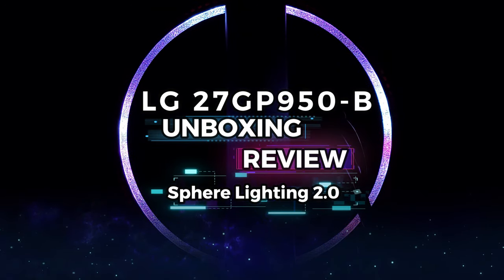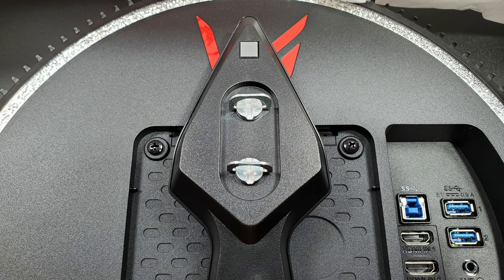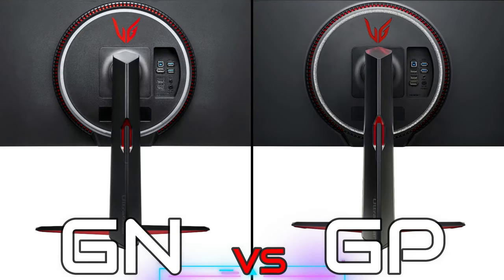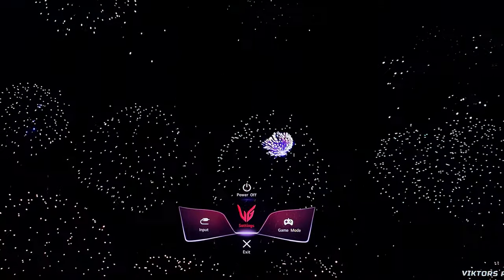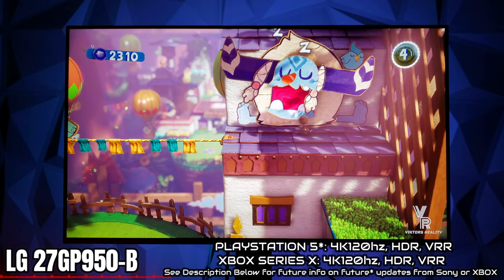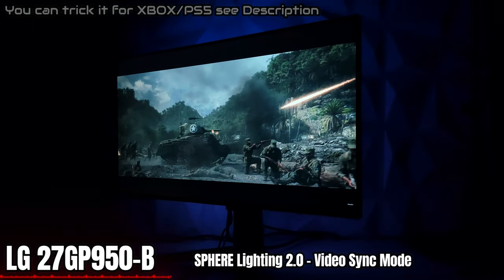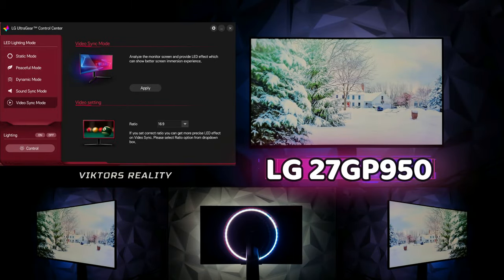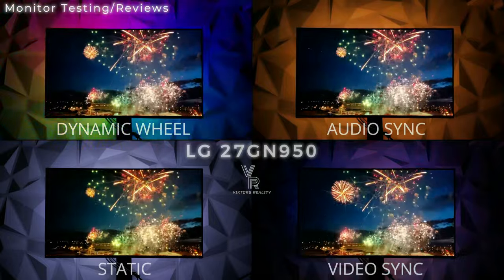The Ultimate LG 27GP950 Review 4K 27'' LG Nano IPS HDR600 Panel HDMI 2.1 Monitor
The Ultimate LG 27GP950-B in depth Review 4K 27'' LG Nano IPS HDR600 Panel HDMI 2.1 Monitor 98% DCI P3 Color Gamut

LG27GP950 4K 27" Monitor Review, Unboxing Testing HDR, Response Times, Next Generation Gaming, true IPS Contrast analysis and LG Sphere Lighting 2.0 presets.

Hi Friends Welcome to Viktors Reality:
Today I have the Ultimate LG 27GP950 Review on the amazing 4K LG IPS Nano 98% DCI P3 HDR600 panel. In my honest opinion this is one of the best monitors released so far... other than a hit or miss HDR performance on an image/scene by scene. The 98% DCI-P3 color coverage make all the images amazingly saturated with so much color vibrance and all the detailed information is kept at view from any viewing angle. 27" at 4K keeps so much detail while 32" might seem ideal, 27" is perfect for pixel density and clarity. Video/picture editing on this Panel is pure enjoyment in sRGB mode. It's the best picture preset for displaying neutral images for you to enjoy and work with.

*For better HDR image try this:
LG Vivid Preset
100 Brightness

+55 Brightness
+60 Contrast
+60 Digital Vibrance

*How to trick the monitor into displaying Sphere Lighting on Consoles: Some kind of Capture card with split or No Lag double Monitor. you connect the Capture Cards split feed into the GP950. It has worked for many... It is an inconvenience but proven method to work..

LG 27GP950 Monitor
4K 144hz (o.c.160hz) 27" IPS Nano Panel
98% DCI P3 - HDR600 - 1ms (GtG)
LG Sphere 2.0 LED Lighting System
AMD Freesync Premium Pro
Gsync Certified Compatability
4K/VRR/120hz w/HDMI 2.1
x2 HDMI 2.1 / x1 Display Port 1.4
x2 USB Ports / x1 Hub USB Port
4-Side Virtually Borderless Display

00:00 Intro
02:20 Unboxing
06:02 New Foil System
07:23 Response Times
08:26 Video Sync
08:53 Monitor Menu
10:11 Forza / Sackboy Gameplay
12:43 Contrast Performance
13:23 LG Sphere Video Sync
14:01 Call of Duty Video Sync
15:14 HDR Performance
16:19 LG Sphere 2.0 Lighting
19:19 Outro